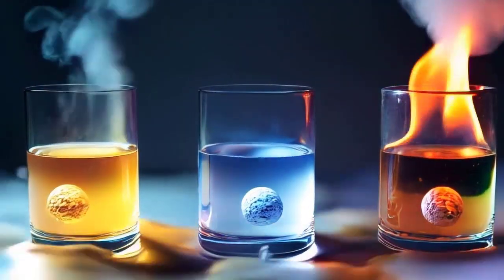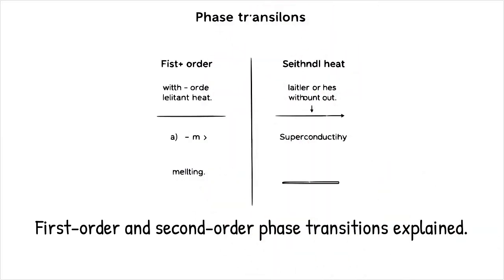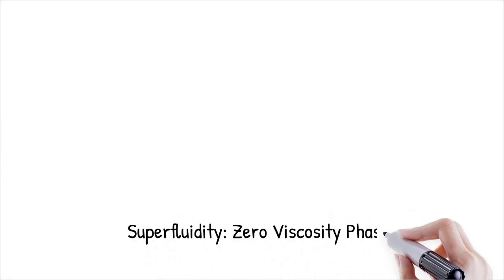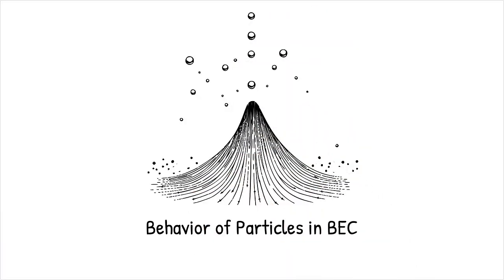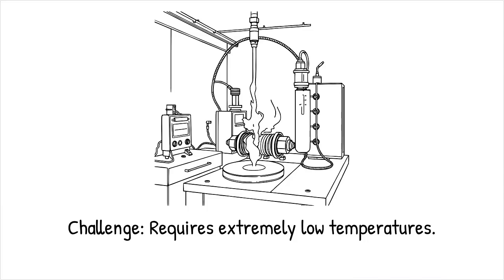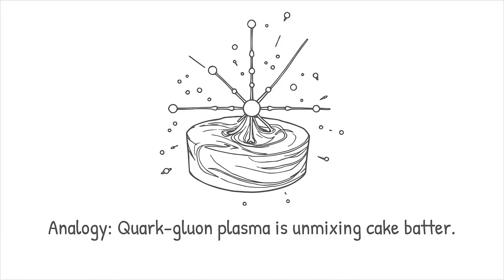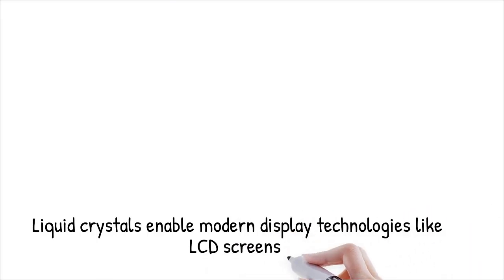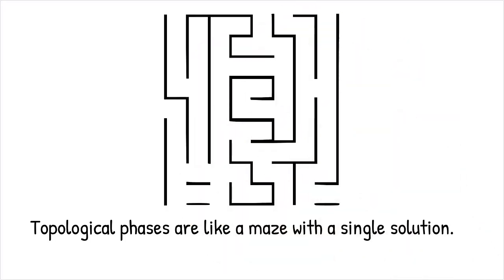Phase Transitions: From Mesophase to Superfluids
Phase Transitions, Exotic States of Matter, Superfluidity, Plasma, Bose-Einstein Condensates, Quark-Gluon Plasma, and Time Crystals — this video delves into the science of phase transitions beyond the conventional solid, liquid, and gas.

Key Points:
🌟 What Are Phase Transitions? Understanding changes between states of matter like plasma, superfluidity, and Bose-Einstein condensates.
🔥 Plasma: The Fourth State of Matter Ionized gas that dominates the universe, from stars to neon lights.
🌌 Superfluidity and Bose-Einstein Condensates: Quantum phenomena that reveal frictionless flow and matter behaving as a single entity.
💡 Applications Across Industries: From LCD technology to quantum computing, exploring real-world uses.
🧪 Challenges and Future Directions: Overcoming limitations in material science and uncovering nature's quantum secrets.

Context Timeline:
00:00 - Introduction: What are phase transitions beyond solid, liquid, and gas?
03:00 - Plasma: The universe’s most abundant state of matter.
06:15 - Superfluidity and Bose-Einstein Condensates: Quantum mechanics on a macroscopic scale.
08:45 - Applications and Future Directions: How these exotic phases transform science and technology.

Explore Phase Transitions Beyond Conventional Boundaries!